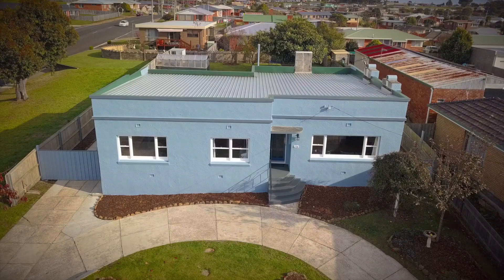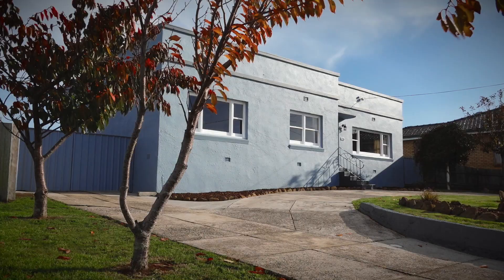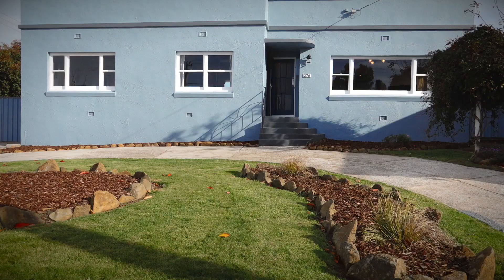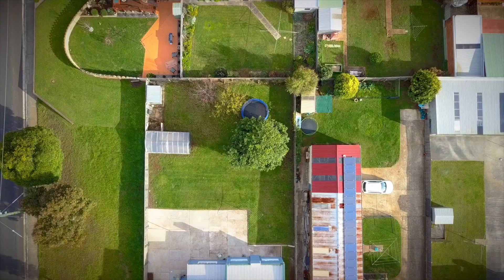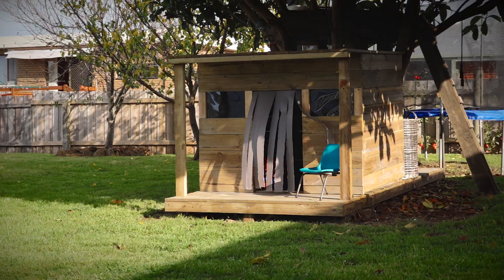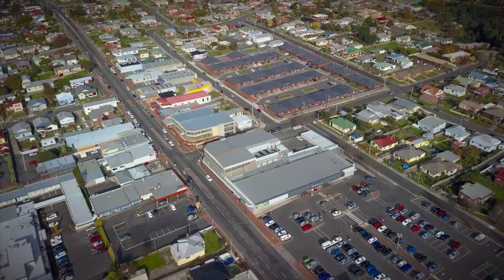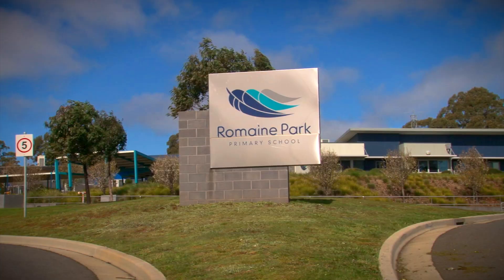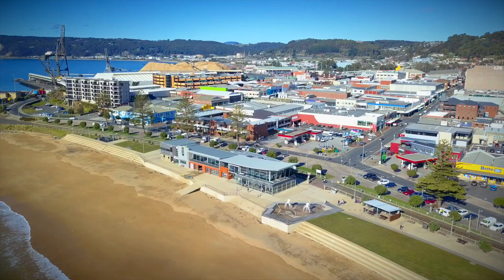One Agency Burnie/Wynyard Presents - 276 Mount Street, UPPER BURNIE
276 Mount Street, UPPER BURNIE
3 Bedrooms, 1 Bathrooms & 1 Garage Spaces